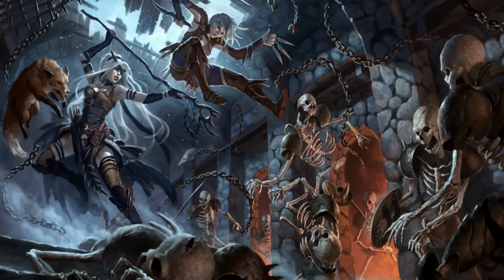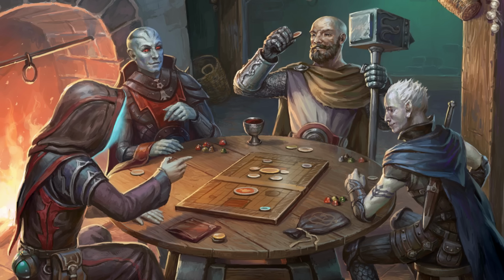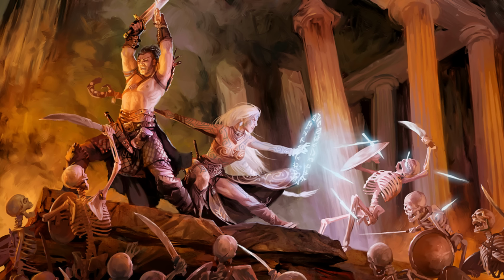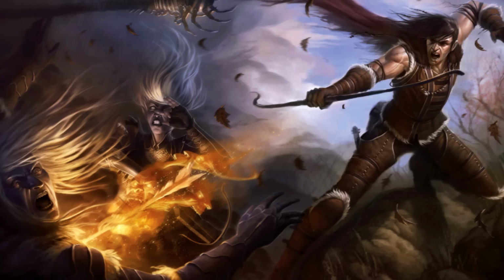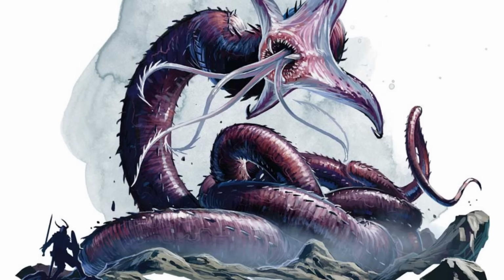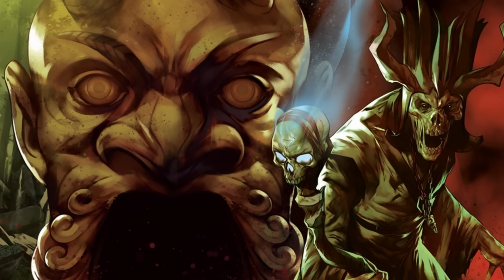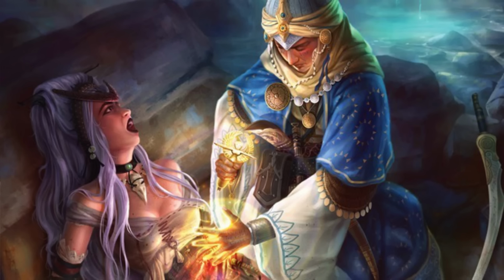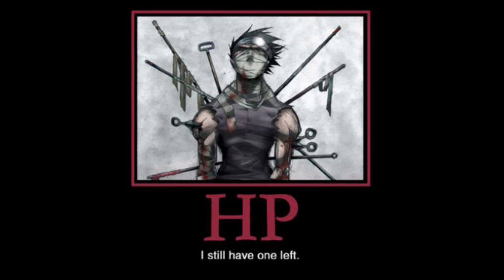D&D 5E Combat Explained in 5 Minutes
Combat in Dungeons and Dragons is one of the 3 pillars of the game. You know, swing swords, casting spells, slaying beasts… the fun stuff! But once initiative is rolled and the action begins, things can get bogged down with rules questions, tactical decisions and D&D math. So we’re here to give you the basics of D&D combat in about 5 minutes. But what even is initiative and why should you be rolling it?